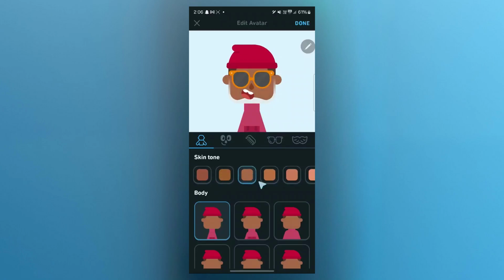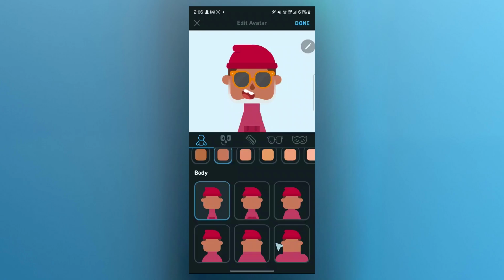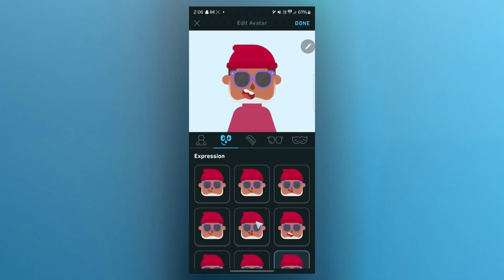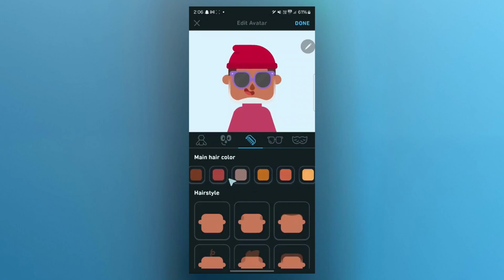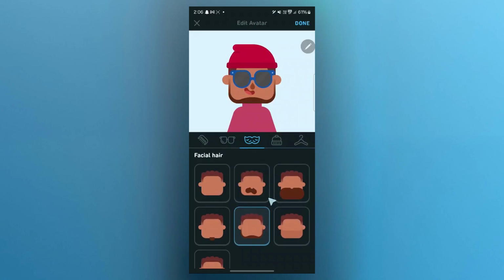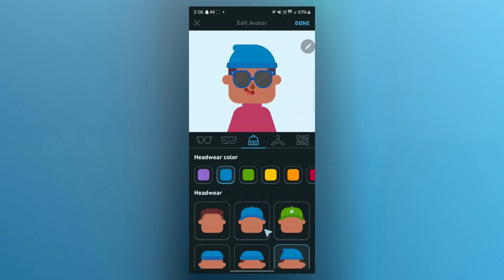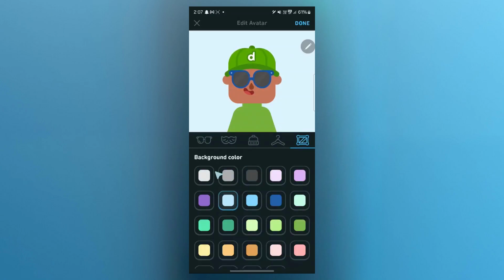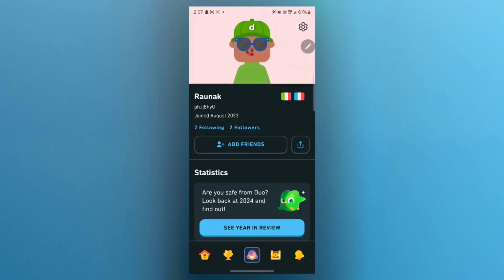How to Change Duolingo Logo (SIMPLE & Easy Guide!)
Changing the Duolingo logo is not a standard feature offered by the app. However, if you’re part of special events or promotions where Duolingo temporarily updates its logo, the change will happen automatically. To see the latest updates, ensure your app is updated to the newest version.